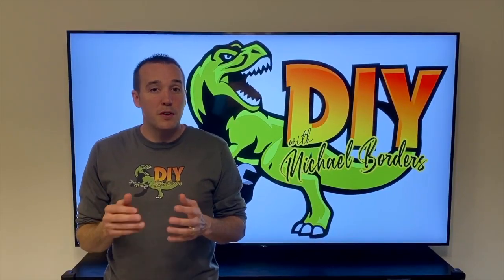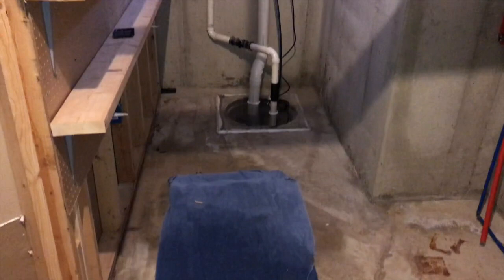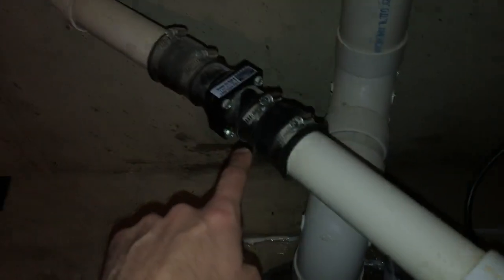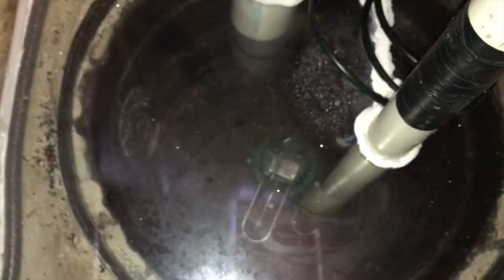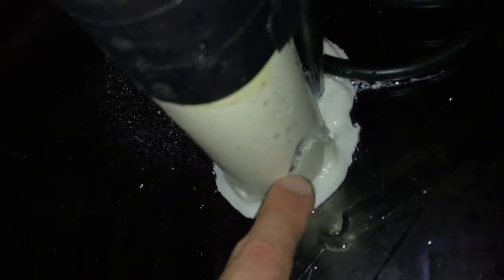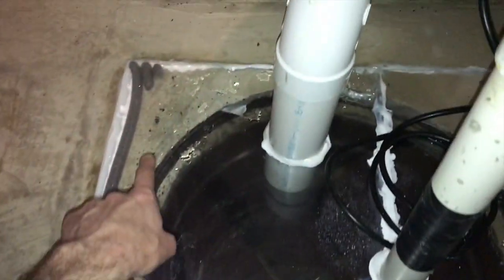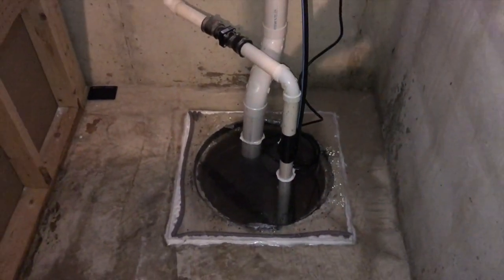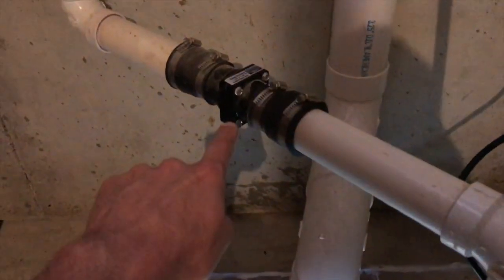Water leak in basement - Inspecting sump pump